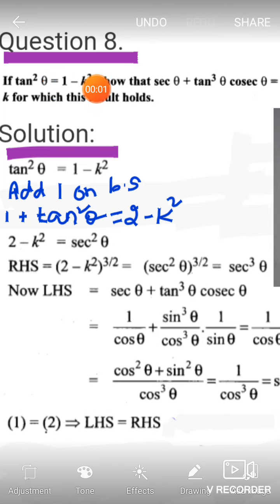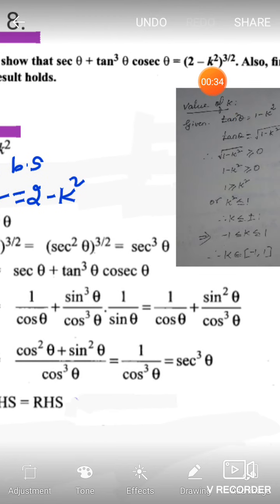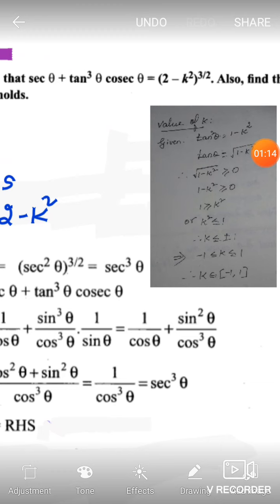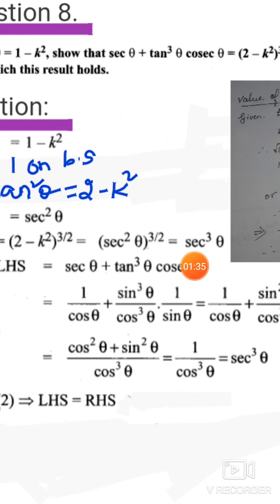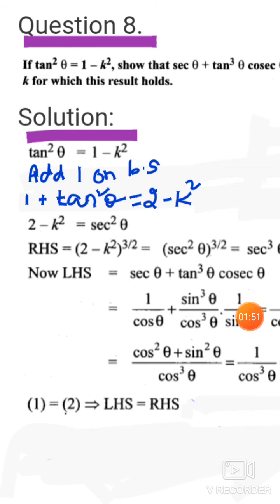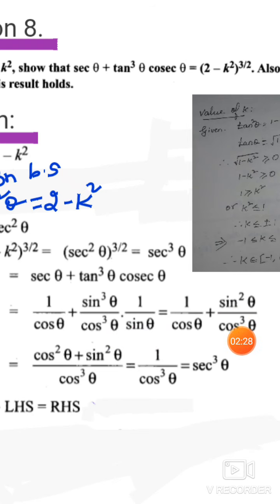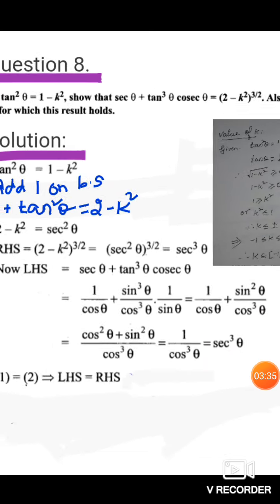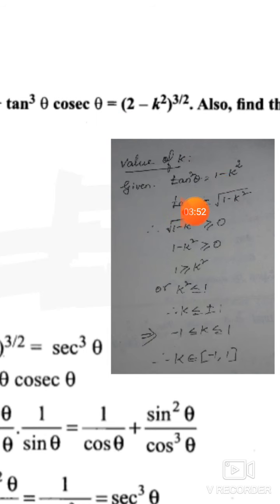11th maths Exercise 3.1 Question.No.8